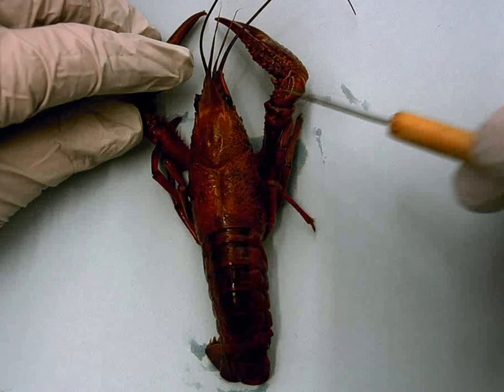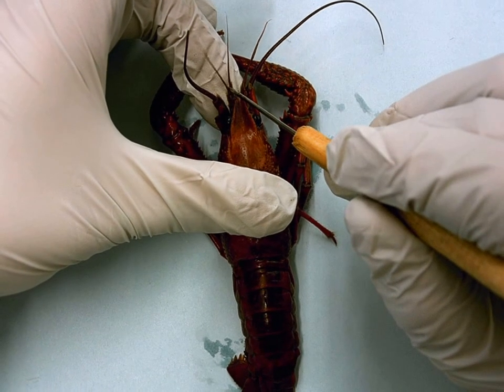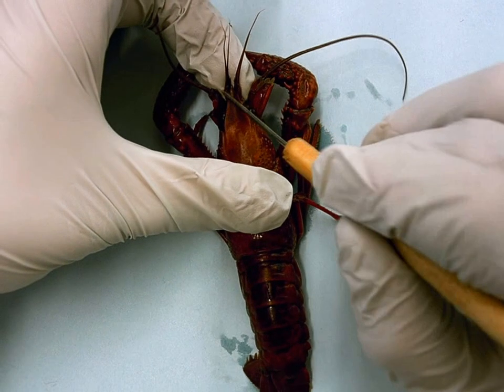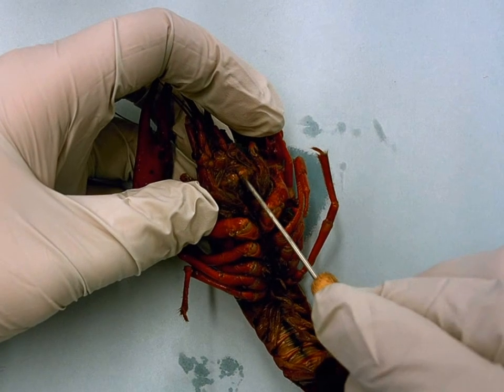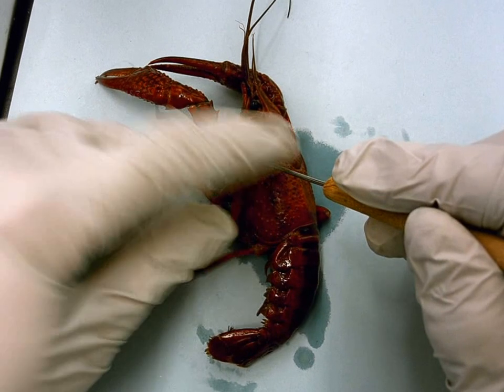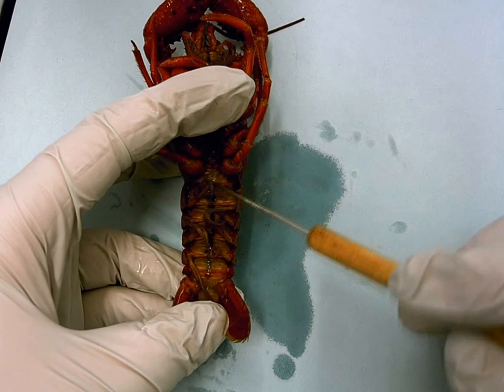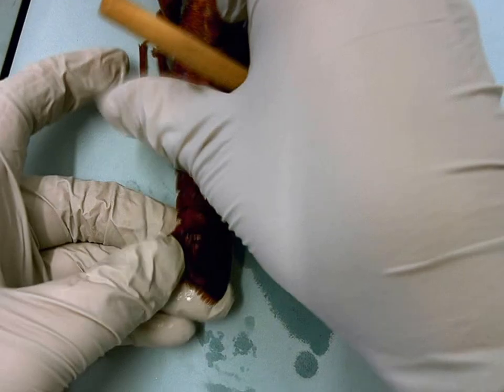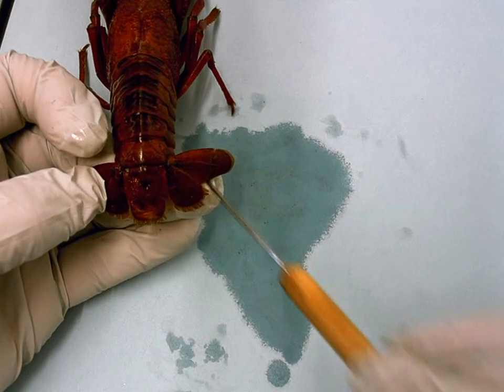Crayfish External Anatomy 1